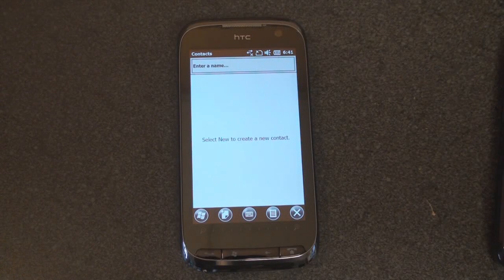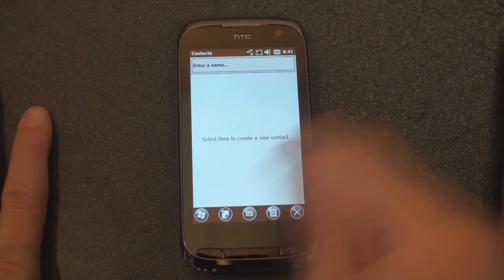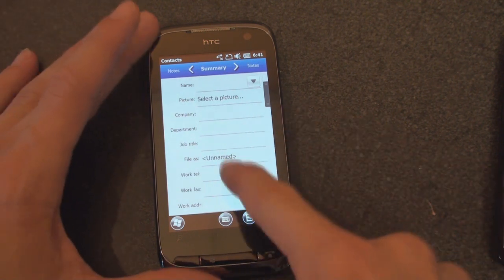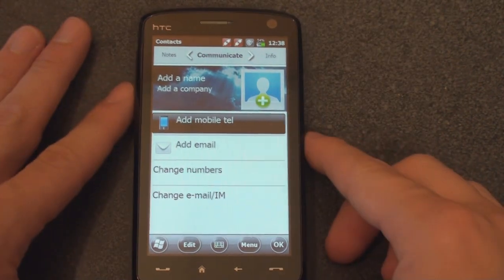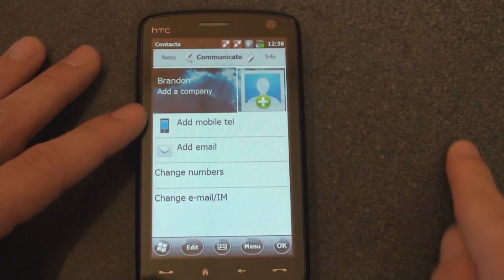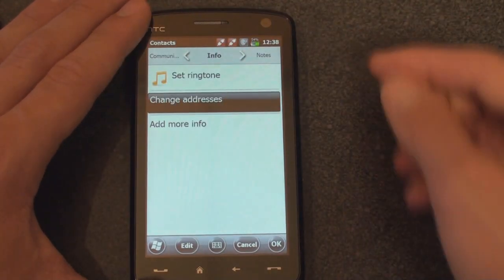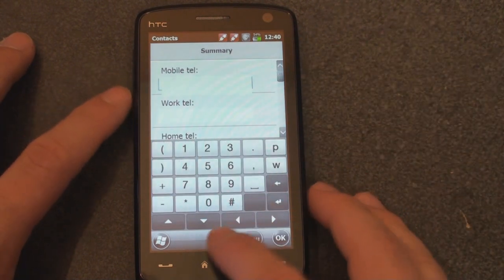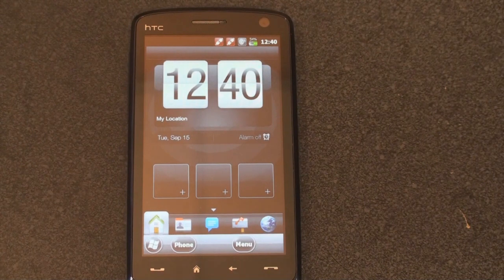Windows Mobile 6.5 Build 23412 | Pocketnow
This new build of Windows Mobile 6.5 has a new contacts application